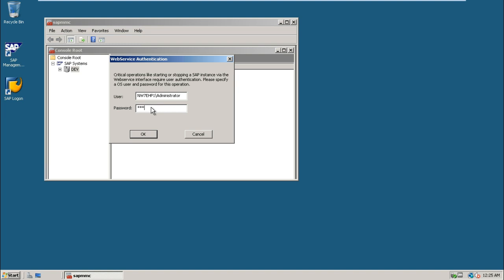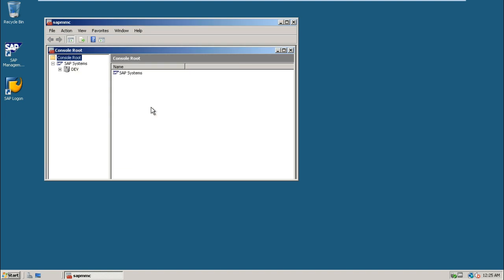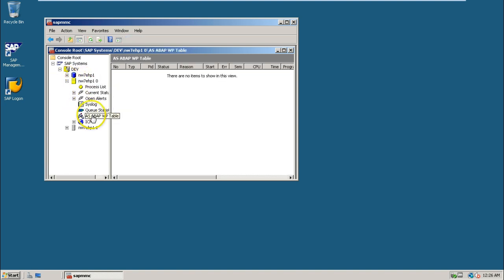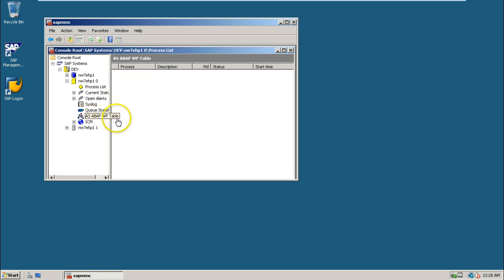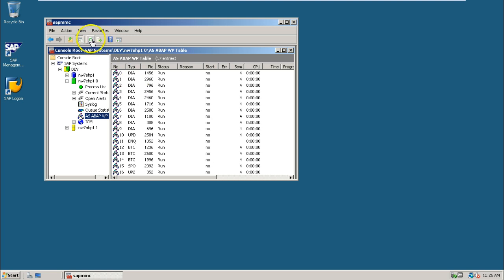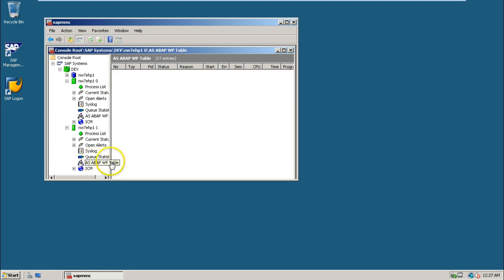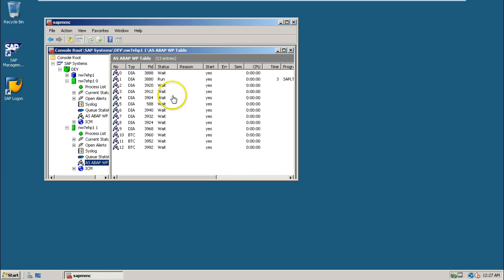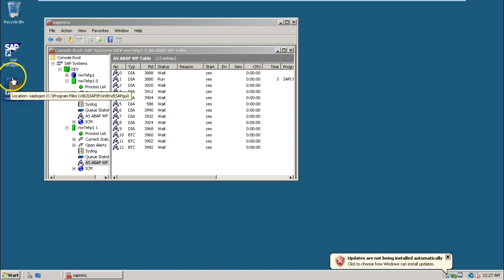1 How to start SAP system